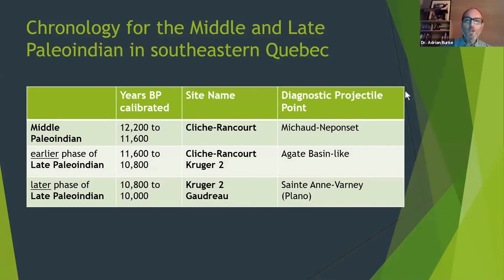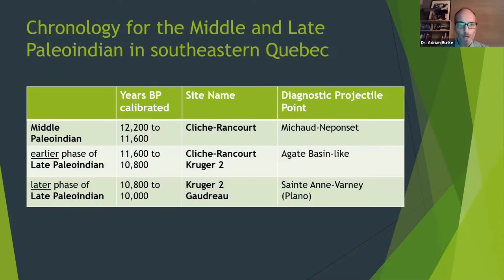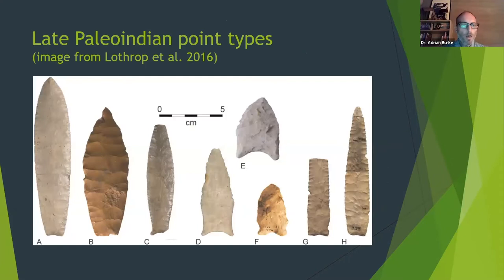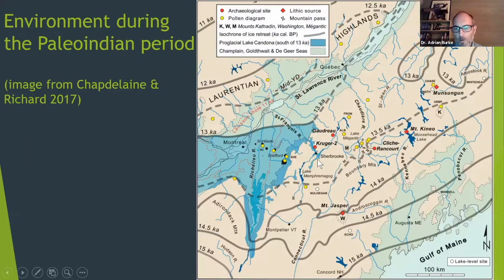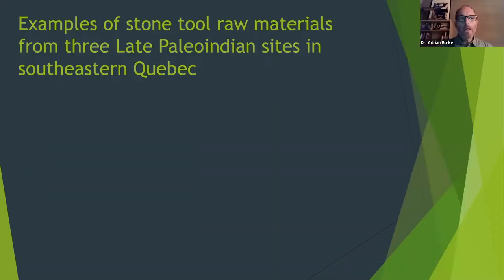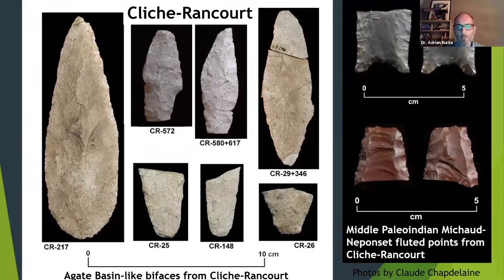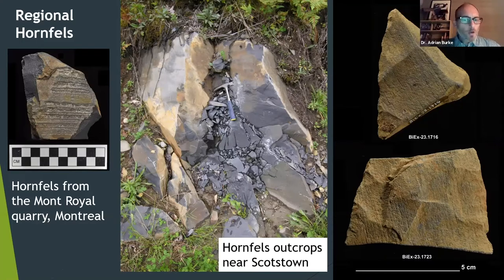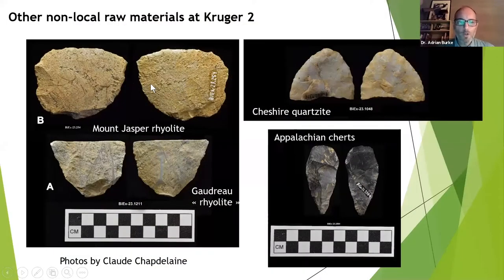Lithic Sourcing of Late Paleoindian Sites in Southeastern Quebec and Links to Vermont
Dr. Adrian Burke, Département d’anthropologie, Université de Montréal
This presentation was part of Vermont Archaeology Month 2020; remote Zoom presentation with live Q&A

In this talk I will present recent research on the geologic sources of the rocks used to make stone tools at three Late Paleoindian Sites in Southeastern Quebec: Cliche-Rancourt, Gaudreau and Kruger 2. The sites are located in the Eastern Townships or Estrie region of Quebec, close to the Vermont, New Hampshire and Maine borders. The sites are dated primarily by the form of the projectile points found at the sites which are made using a characteristic parallel-flaked technology. While some of the raw materials used come from the region around the site, much of the material used to make the stone tools comes from Vermont, New Hampshire and Maine. I present how this can be determined using geoarchaeological methods, and what this tells us about the territories that these Late Paleoindian people occupied and the relationships they had with their neighbors.

Adrian L. Burke is professor of archaeology at Université de Montréal. He specializes in the pre-contact archaeology of northeastern North America. His research focuses primarily on lithic technology and more specifically on the raw materials used to make stone tools. He has spent the past 25 years studying the quarries where people extracted the rocks to make stone tools and how these materials were exchanged among Indigenous groups in the past. His most recent fieldwork has been on Saint-Bernard island (Châteauguay, Quebec) where he directed a fieldschool on a site with occupations dating from the Archaic period to the 19th century.